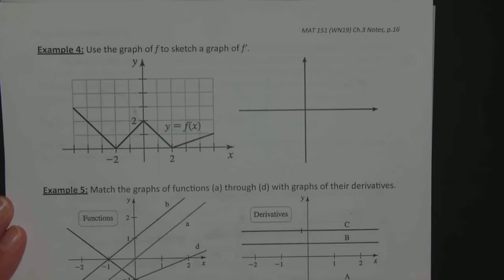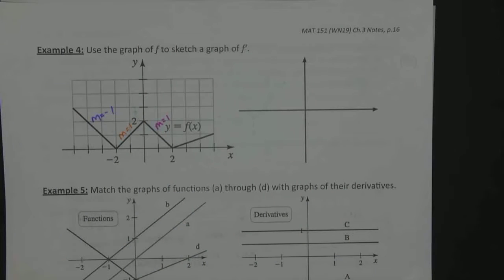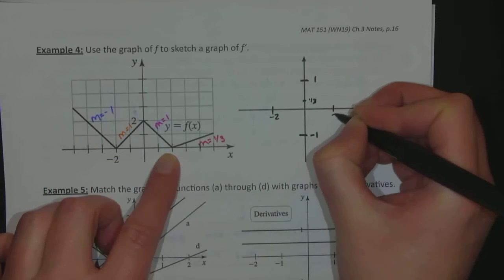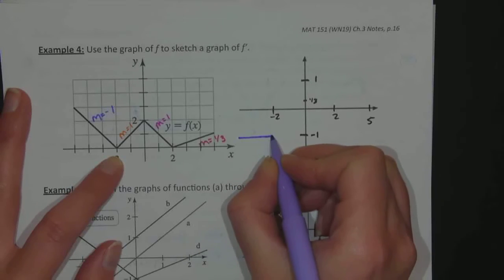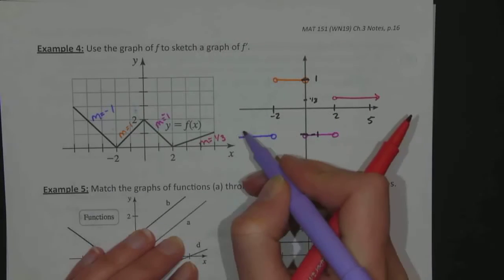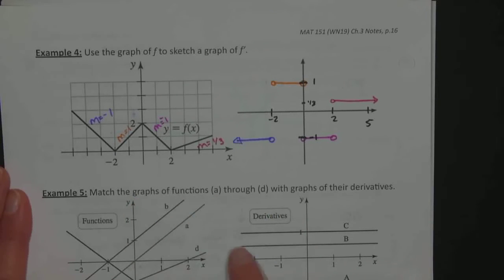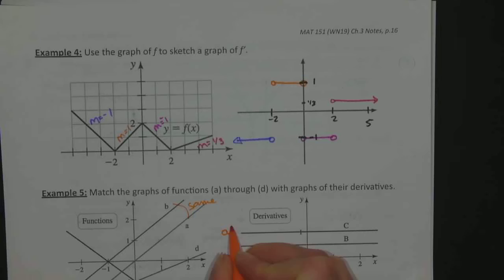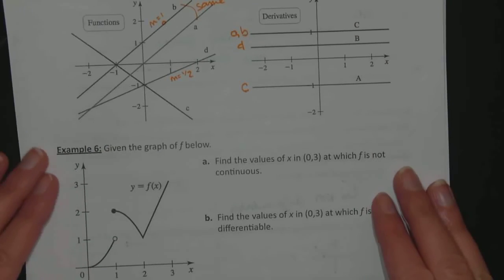MAT 151 - Section 3.2 (WN19) Part 4 of 4